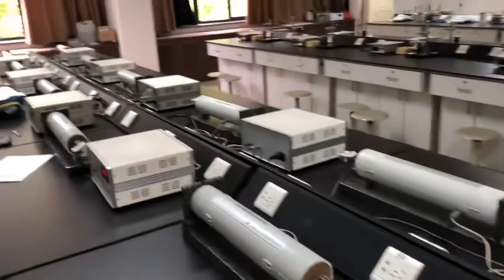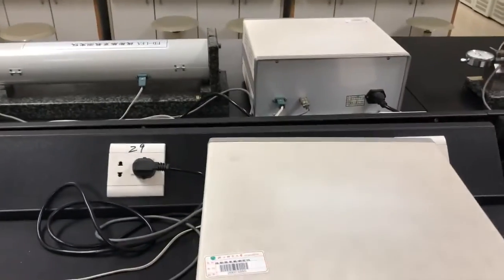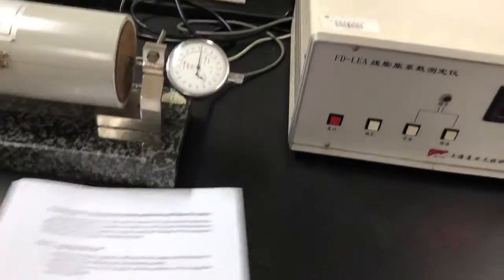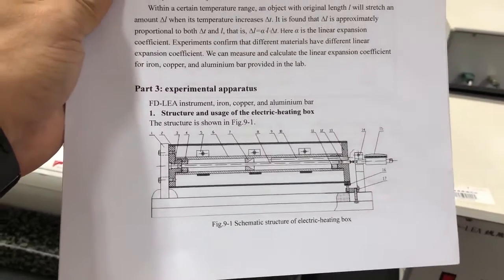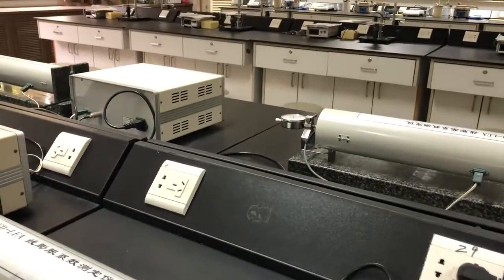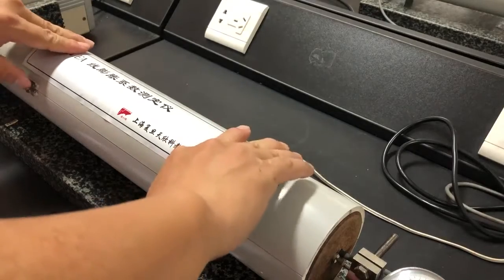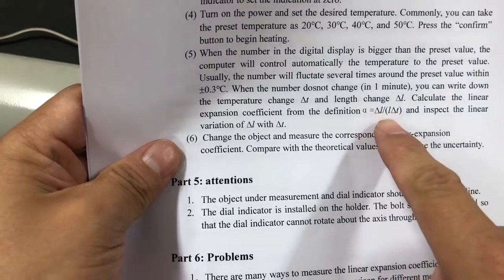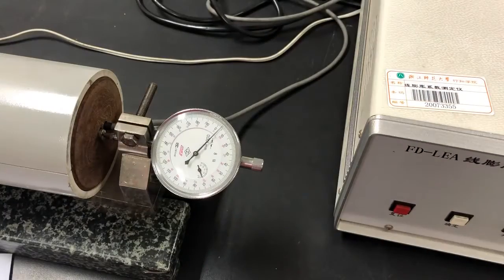02 linear expansion